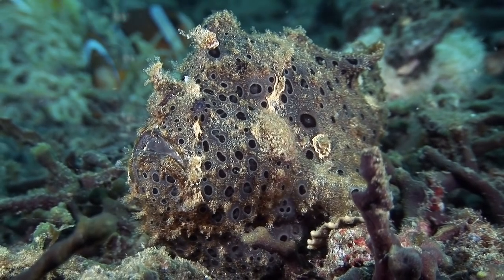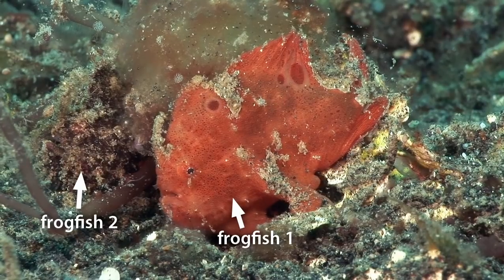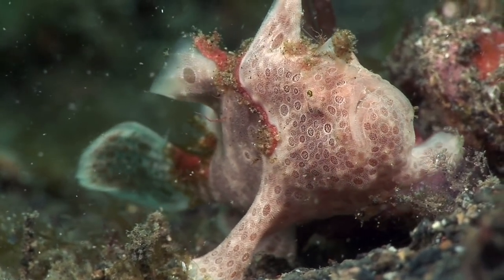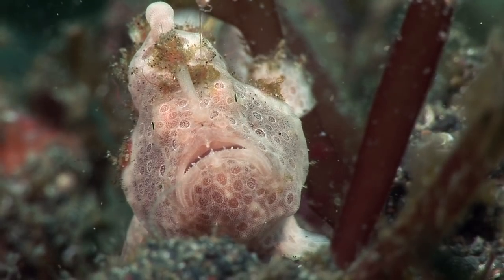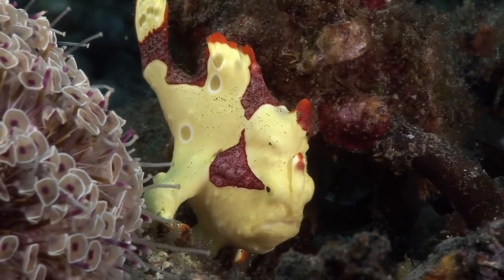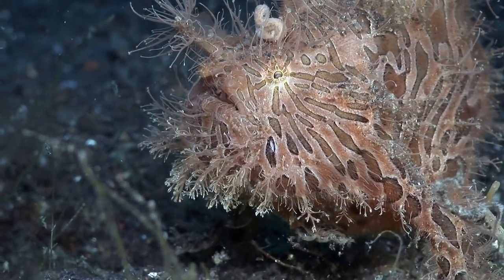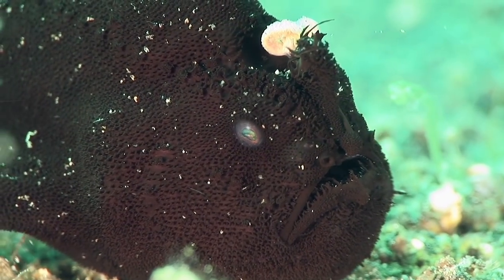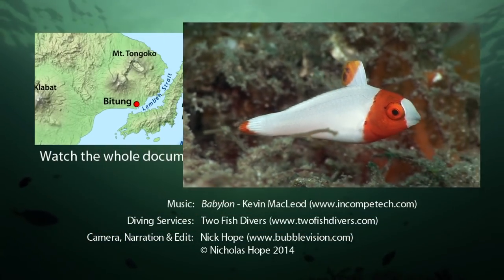Mucky Secrets - Part 10 - Frogfishes - Lembeh Strait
Frogfishes. Part 10 of my documentary, "Mucky Secrets", about the fascinating marine creatures of the Lembeh Strait in Indonesia.

Frogfishes of the family Antennariidae, are a type of anglerfish in the order Lophiiformes. They are rare at most dive destinations but common in the Lembeh Strait.

Frogfishes such as the painted frogfish, Antennarius pictus, are highly camouflaged to resemble sponges or rocks covered in algae. They have an amazing ability to adapt their skin color and texture to blend in with their surroundings, and numerous color variations of the same species can be found.

Rather than blending into the surroundings, the warty frogfish, Antennarius maculatus, mimics toxic sea slugs to deter predators.

Although frogfishes can swim, they usually walk around on their pectoral fins which have evolved into arm-like limbs complete with an elbow-like joint.

Frogfishes are generally ambush predators, and have a very clever hunting technique. Their first dorsal spine, the illicium, ends in a fleshy lure known as an esca, which resembles a variety of marine creatures depending on the species. The frogfish waves the illicium like a fishing rod to attract prey. The appearance of the esca is useful in distinguishing between species. If the illicium and esca are removed, the frogfish can grow a replacement.

The illicium is not always deployed, and opportunistic frogfishes will snatch what food they can. They will often just lie in wait, their upturned mouths ready to devour unsuspecting bypassers.

We meet a giant frogfish, Antennarius commerson, taking up a more elevated position on a tube sponge, from which to ambush prey.

A warty frogfish appears nervous as it finds itself in the path of a highly venomous flower urchin, Toxopneustes pileolus, before the urchin finally changed course.

The striated frogfish, Antennarius striatus, is a real star amongst Lembeh critters, and high on most divers' list of favorites. Many examples in the area bear long skin filaments and are known amongst the dive community as "hairy frogfish". They are usually found on the open sand amongst algae. The esca resembles a polychaete worm. A black phase of the striated frogfish, without significant skin appendages, is encountered. Its possible that the filaments may be seasonally shed.

Finally we encounter a tiny juvenile painted frogfish, just a few millimeters in length.

There are English captions showing either the full narration or the common and scientific names of the marine life, along with the dive site names.

The full Mucky Secrets nature documentary features a huge diversity of weird and wonderful marine animals including frogfish, nudibranchs, scorpionfish, crabs, shrimps, moray eels, seahorses, octopus, cuttlefish etc..

Thanks to the staff and keen-eyed divemasters of Two Fish Divers for accommodation, diving services and critter-spotting.

The video was shot by Nick Hope with a Sony HVR-Z1P HDV camera in a Light & Motion Bluefin HD housing with Light & Motion Elite lights and a flat port. A Century +3.5 diopter was used for the most of the macro footage.

Full list of marine life and dive sites featured in this video:

00:00 Painted Frogfish, Antennarius pictus, Jahir
00:13 Painted Frogfish, Antennarius pictus, Police Pier
00:26 Painted Frogfish, Antennarius pictus, Aer Perang
00:40 Spotfin Frogfish (tentative), Antennarius nummifer, Retak Larry
01:01 Warty Frogfish, Antennarius maculatus, Jahir
01:16 Painted Frogfish, Antennarius pictus, Jahir
01:42 Warty Frogfish, Antennarius maculatus, Jahir
01:56 Painted Frogfish (juvenile), Antennarius pictus, Makawide
02:06 Painted Frogfish, Antennarius pictus, Jahir
02:18 Painted Frogfish (juvenile), Antennarius pictus, Makawide
02:28 Painted Frogfish, Antennarius pictus, Hairball
02:38 Giant Frogfish, Antennarius commerson, Aer Perang
02:58 Warty Frogfish, Antennarius maculatus, Jahir
03:03 Flower Urchin, Toxopneustes pileolus, Jahir
03:27 Striated Frogfish, Antennarius striatus, TK 2
04:16 Striated Frogfish, Antennarius striatus, Jahir
04:30 Painted Frogfish (juvenile), Antennarius pictus, Hairball
05:04 Spotted Parrotfish (juvenile), Cetoscarus ocellatus, Tanjung Kusu-Kusu